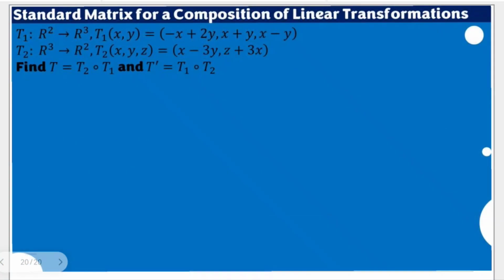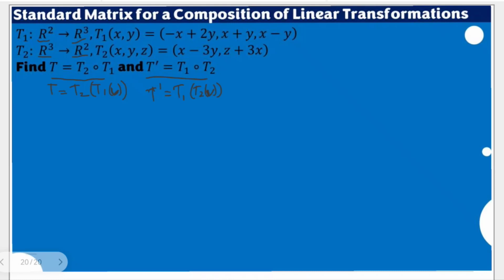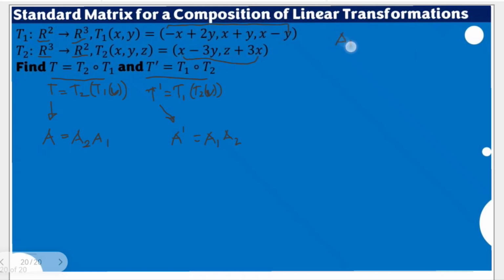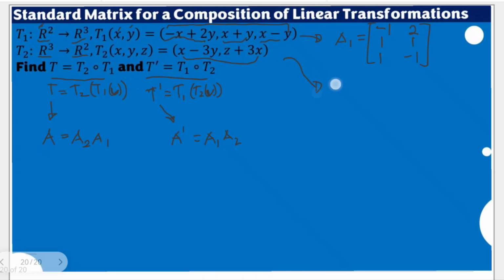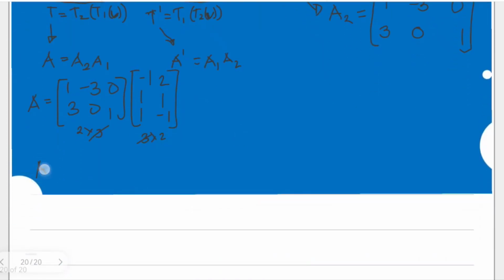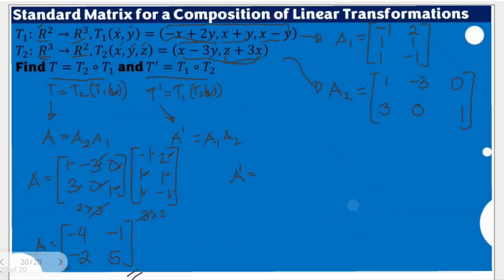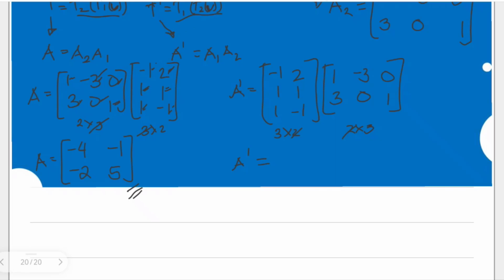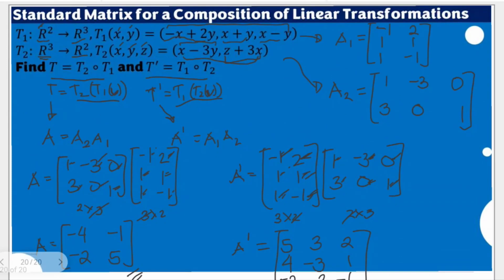Standard Matrix for a Composition of a Linear Transformation_3 || Advanced Linear Algebra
This video briefly demonstrates the technique of solving the standard matrix for a composition of linear transformations.